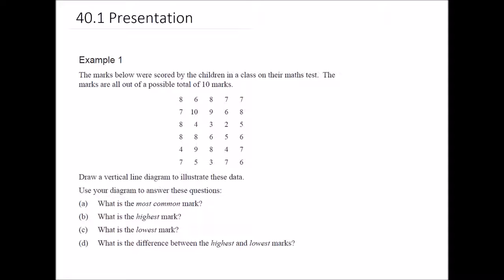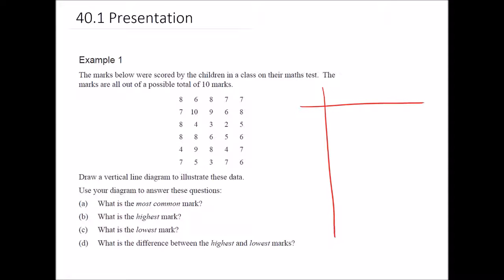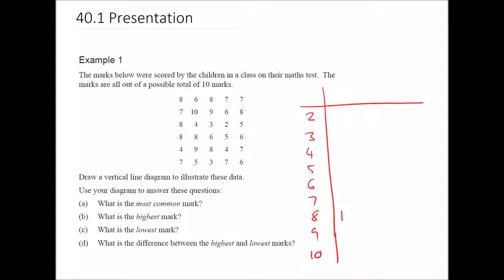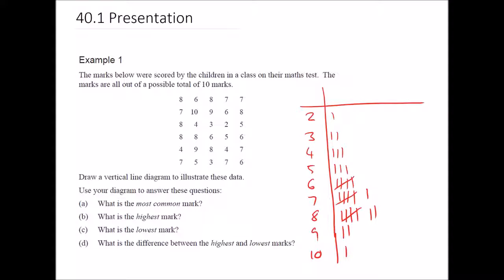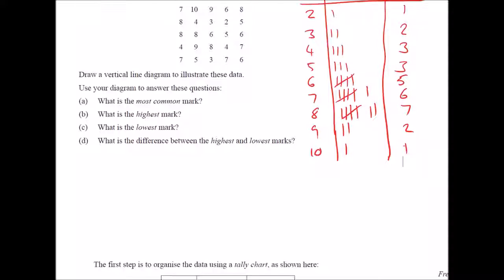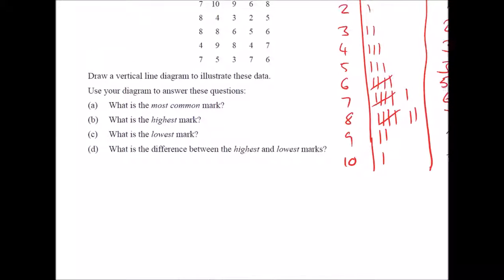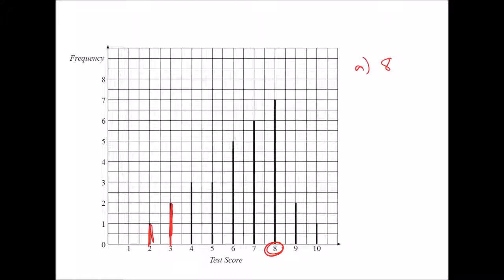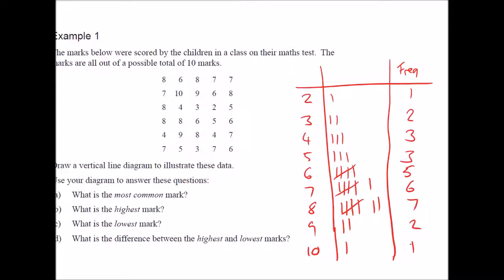40 1 Presentation